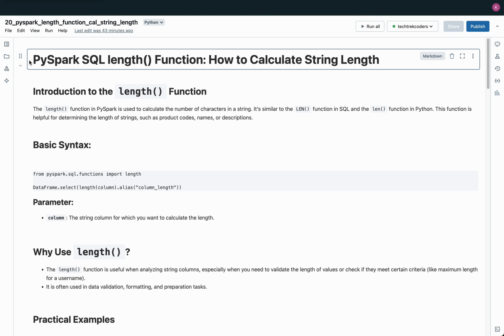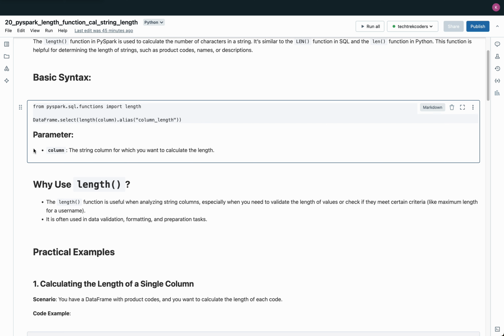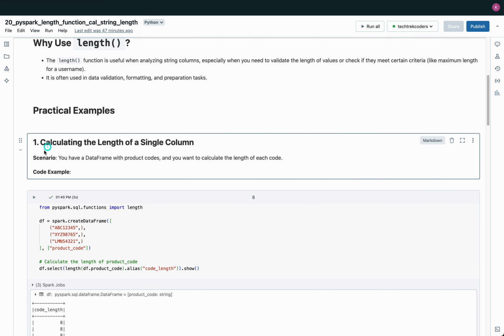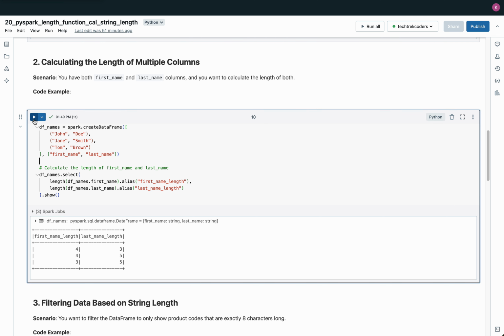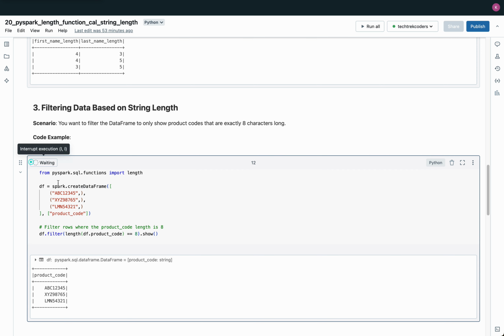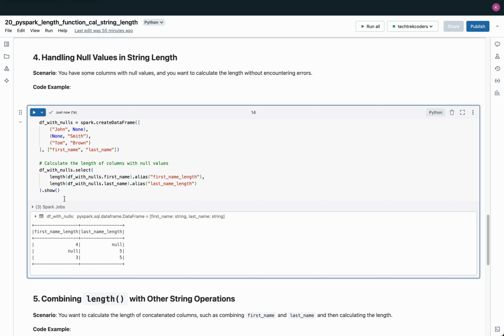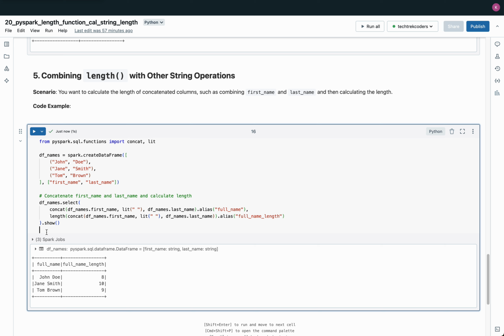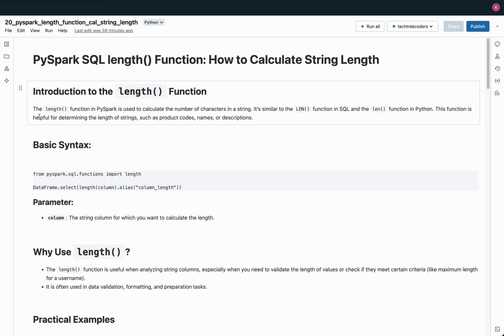PySpark SQL length() Function: How to Calculate String Length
Hello everyone! In this video, we dive into the length function in PySpark. This handy function allows you to calculate the number of characters in a string column, making it useful for data validation, analysis, and transformation. We will cover the basics of using the length function, its syntax, and several practical examples to help you understand how to apply it effectively in your projects.

Whether you are working with product codes, names, or other text-based data, the length function can be an invaluable tool in your data preparation toolkit.

What You'll Learn:

Introduction to the length function in PySpark.
How to use it to count characters in a string column.
Practical use cases with hands-on examples.
Keep watching for more tutorials on PySpark and data processing!